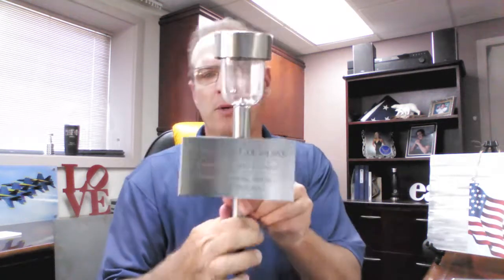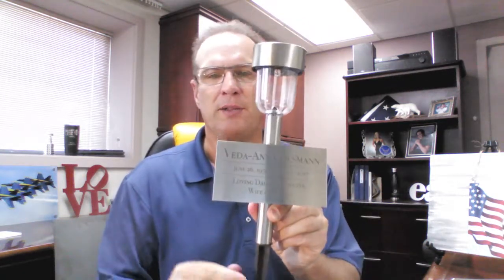Different Plaque Styles for Memorials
Memorial Plaques are Stainless Steel and are great displays next to tombstones.  From Redvana.com